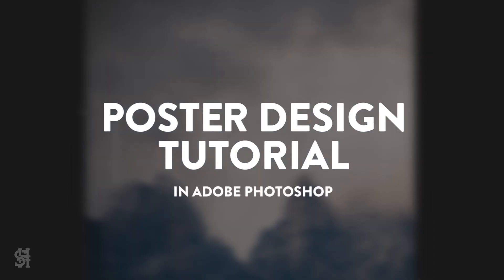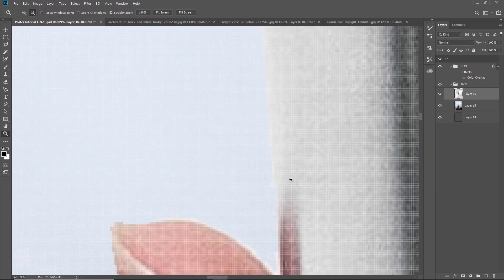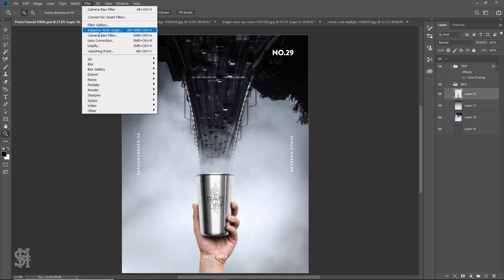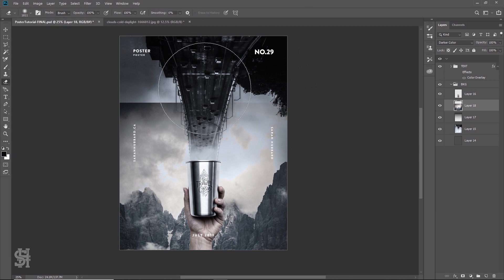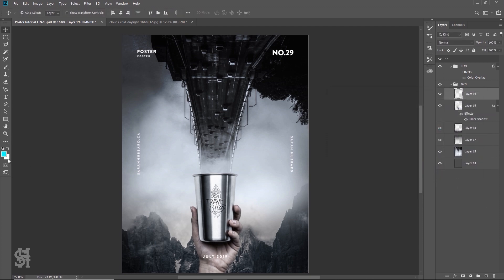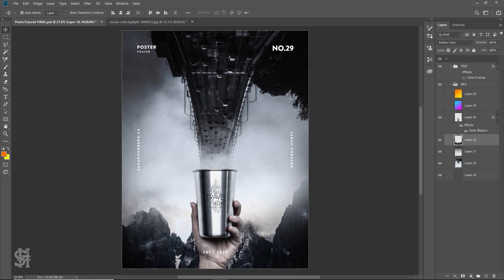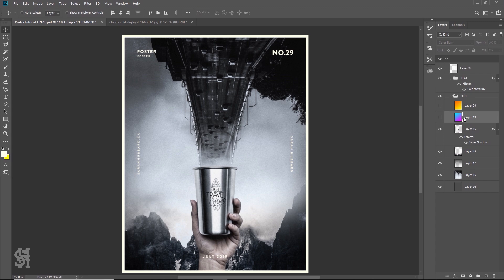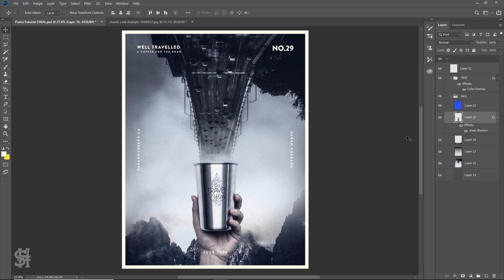Poster Design Tutorial | Design a Surreal Poster In Photoshop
Welcome to my first poster design tutorial! In this tutorial I'll show you how to use three stock images to create a surreal, semi-monochromatic poster design in Adobe Photoshop using blend layer effects and the camera raw filter.

IMAGES FROM PEXELS.COM